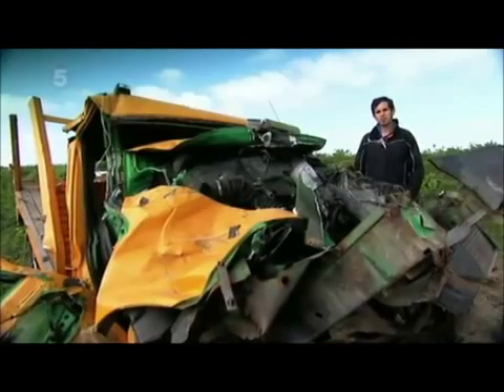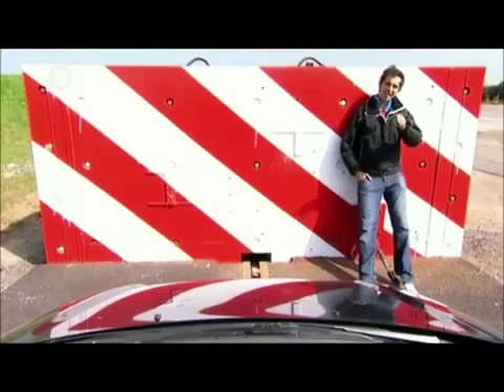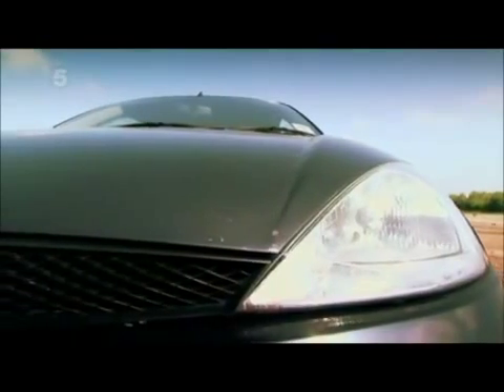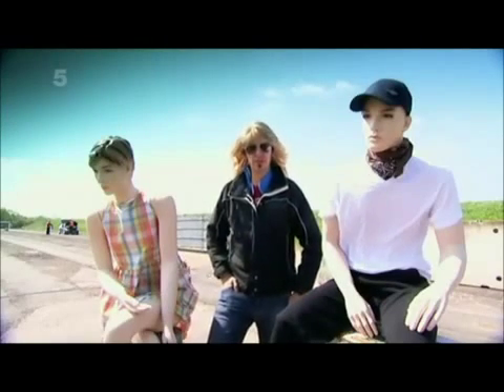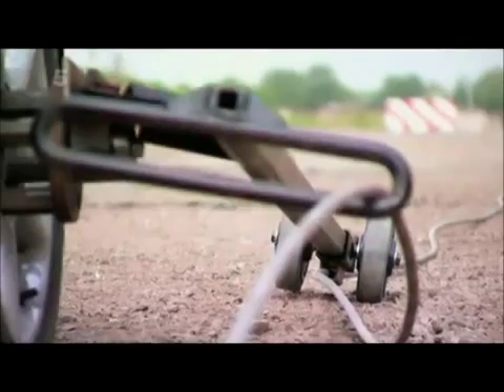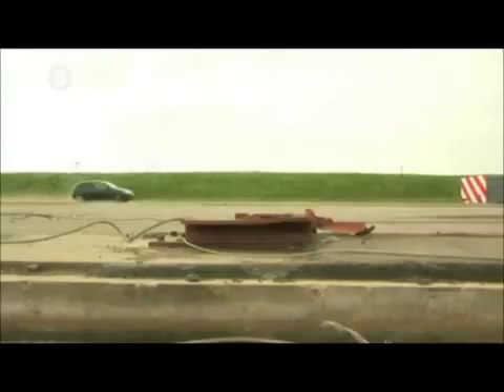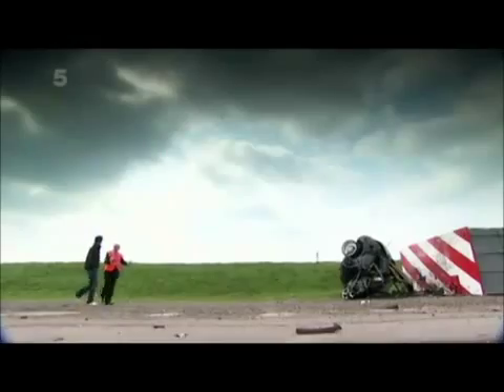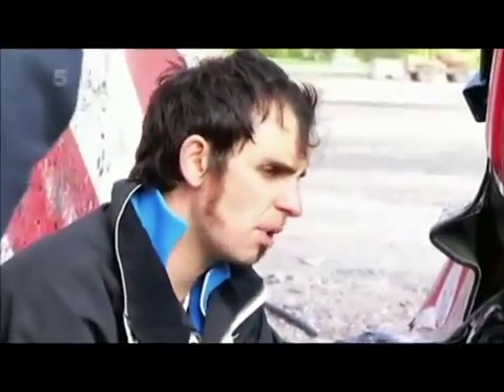اخـتـبـار تـصـادم عـلـى سـرعـة 192 كـم فـي الـسـاعـة.flv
فريق عمل برنامج فيفث جير البريطاني قام باختبار تصادم بين سيارة من نوع فورد فوكس وحائط صلب على سرعة 192 كم في الساعة